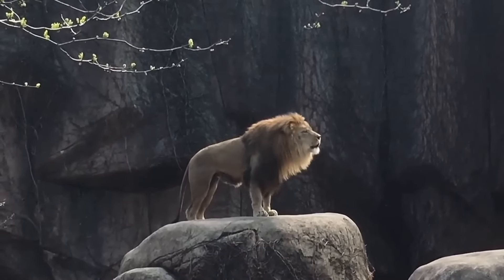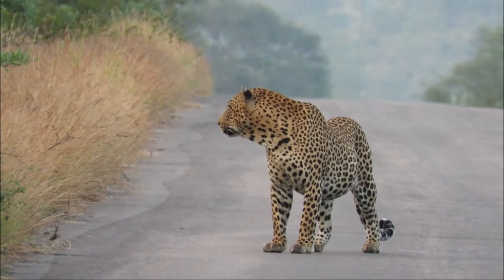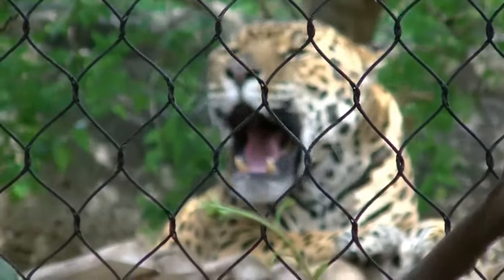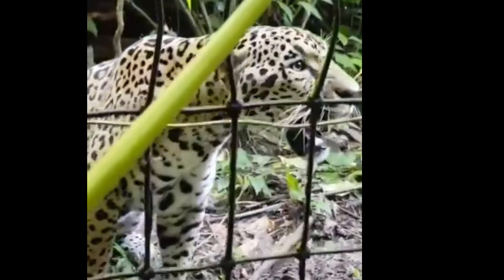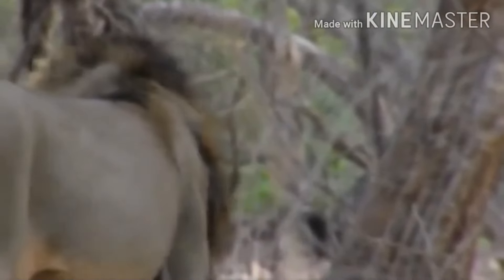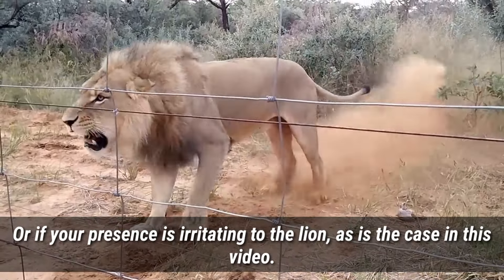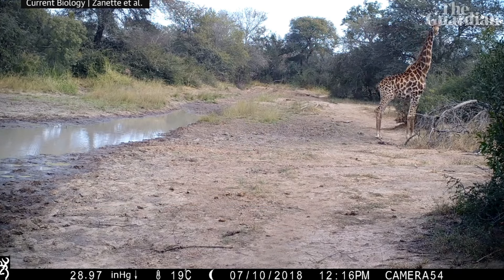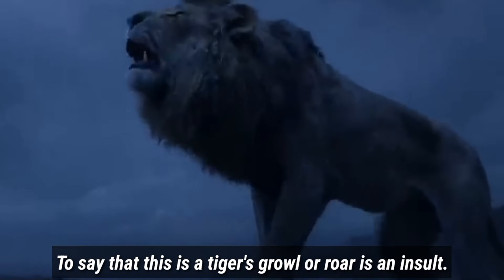Roars And Growls Of Big Cats! Differences Curiosity, Functions And Explanations!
In this video you will learn more about the sounds made by big cats and learn to differentiate the sound of each one...